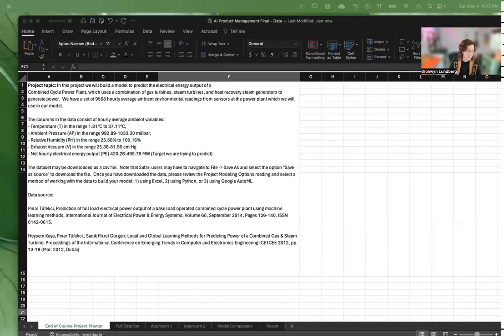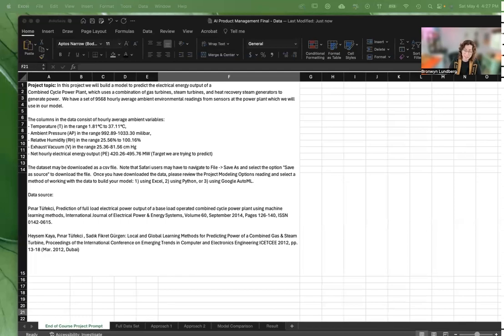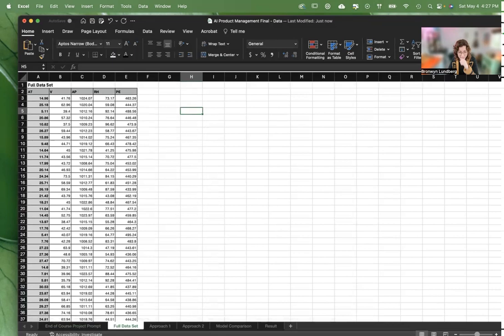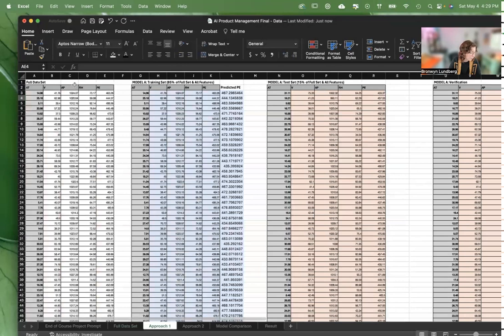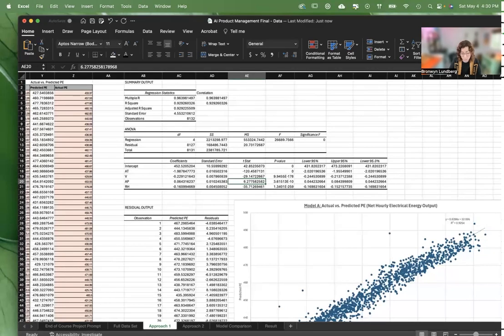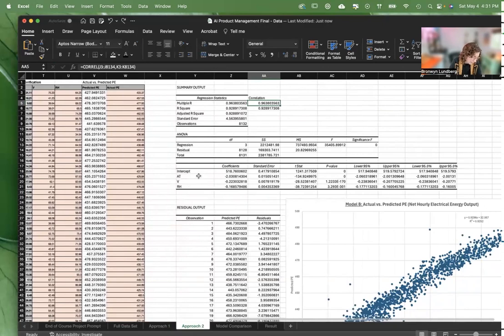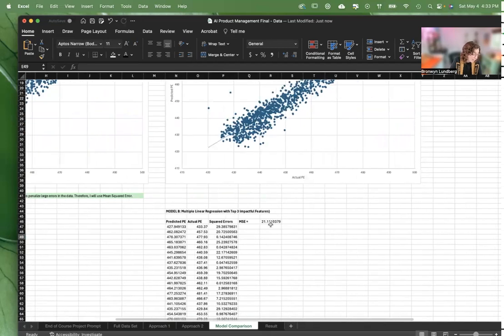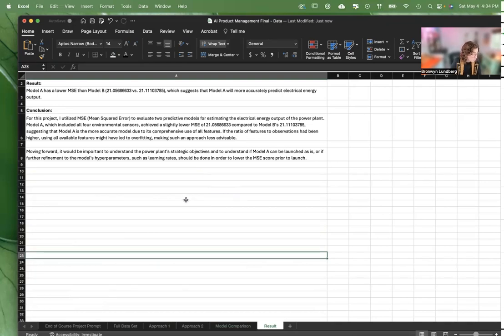Machine Learning Foundations for Product Managers - Final Project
In this video, I present my final project submission for the Machine Learning Foundations for Product Managers course from Duke University. The project focuses on predicting the electrical energy output of a Combined Cycle Power Plant using multiple linear regression.

Throughout this presentation, I explore the use of multiple predictor variables including Temperature, Exhaust Vacuum, Ambient Pressure, and Relative Humidity, which are derived from 9,568 hourly sensor readings. By comparing two distinct models - Model A utilizing all available features and Model B employing only the top three impactful features - I demonstrate the process of feature selection and its implications on model accuracy.

The project evaluates these models based on Mean Squared Error (MSE), providing insights into which model more accurately predicts power output and discussing the potential for operational enhancements in power plants. This analysis not only highlights the practical applications of machine learning but also reflects on the critical role of data-driven decision making in enhancing efficiency.